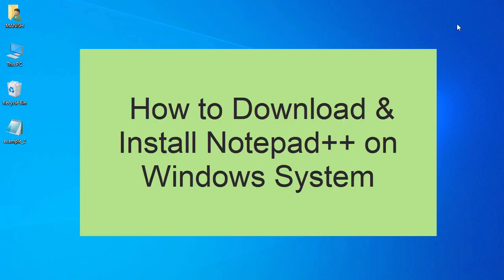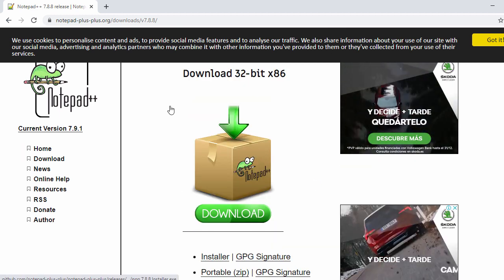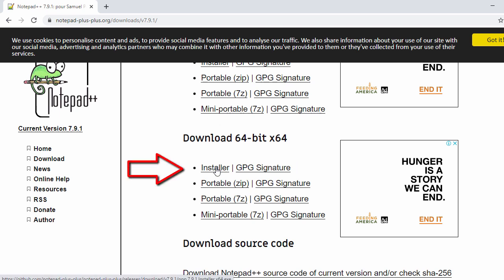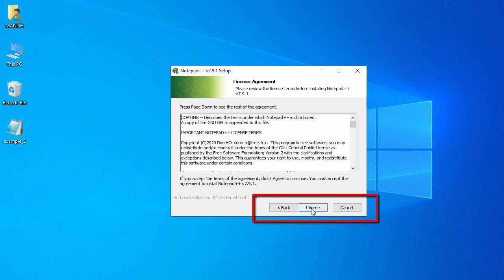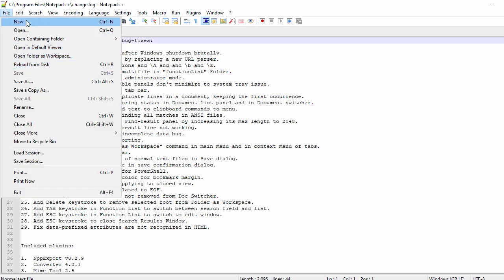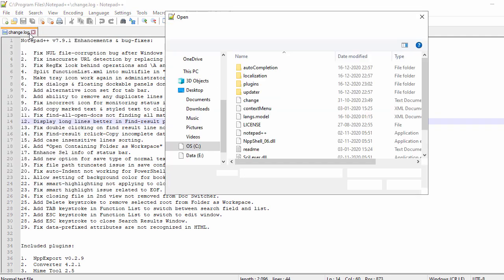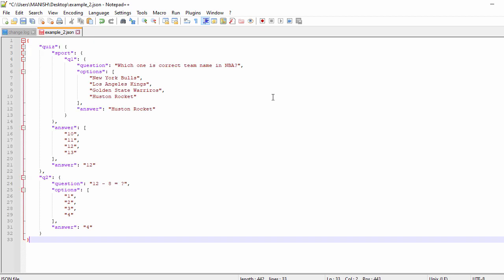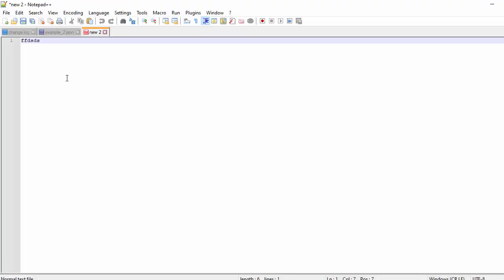How to install Notepad++ on Windows 10 - 64 bit | Download & Install Notepad++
In this video tutorial I will show you how to download notepad++ & install notepad++ on windows 10, windows 8 or windows 7 - 64 bit or 32 bit laptop or PC.